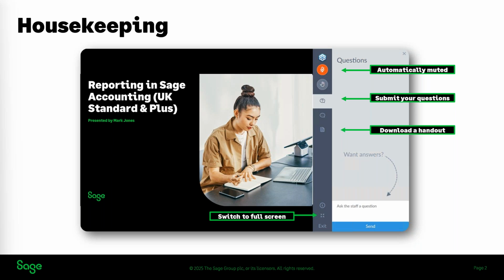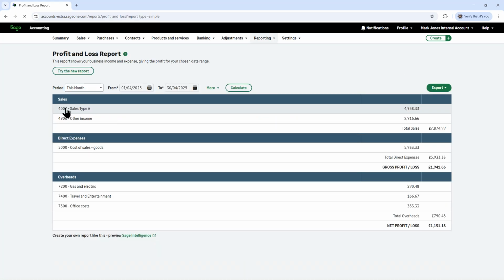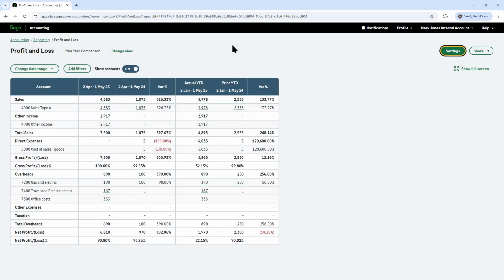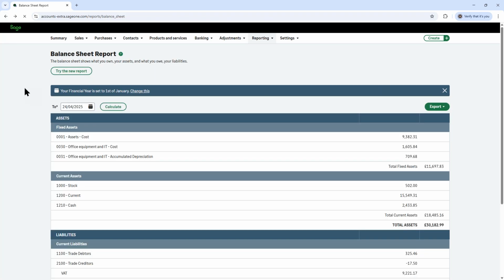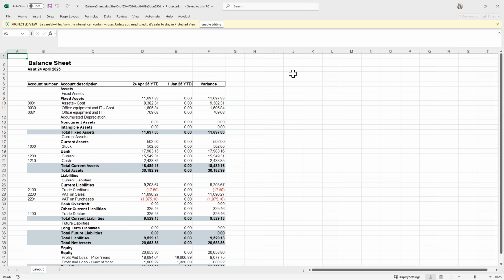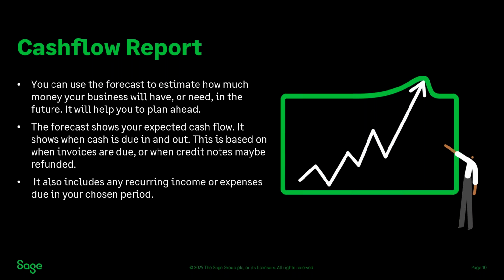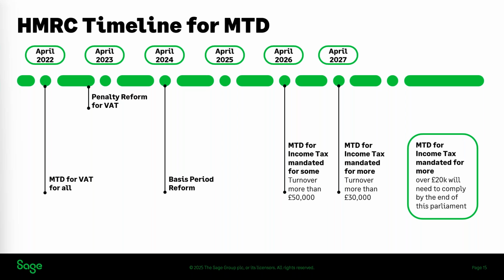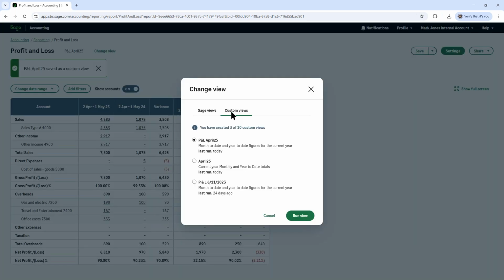Sage Accounting (UK) - Reporting fundamentals in Accounting